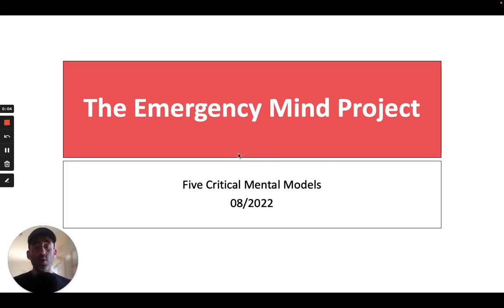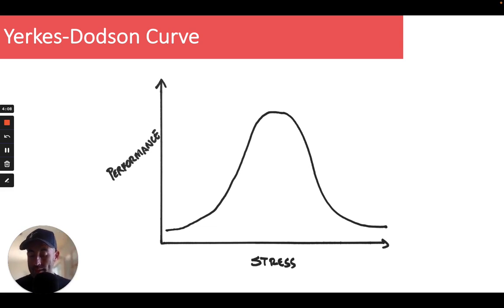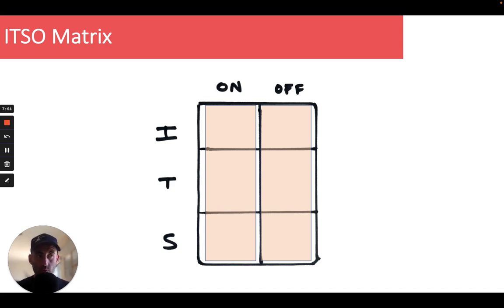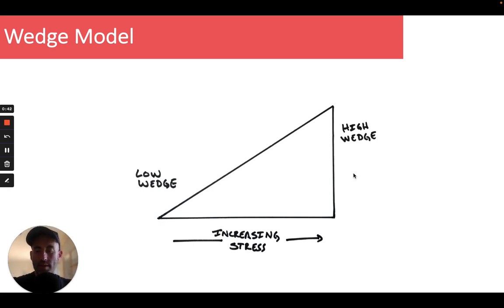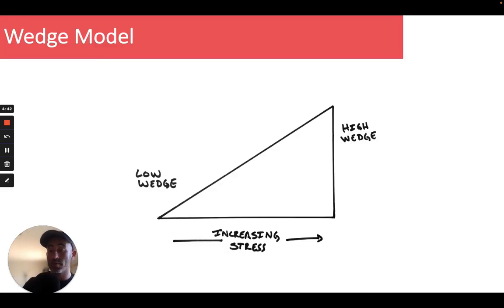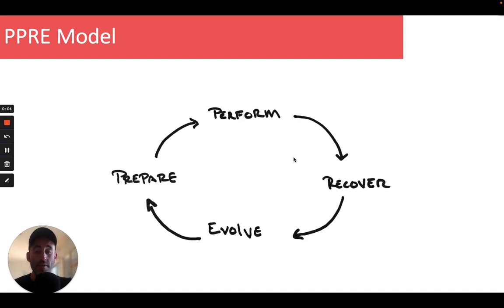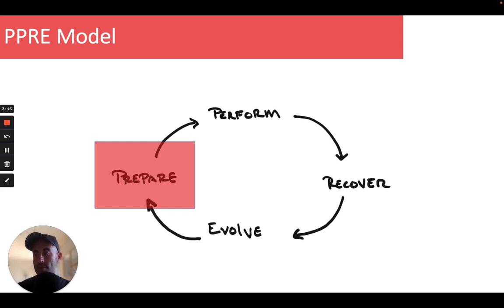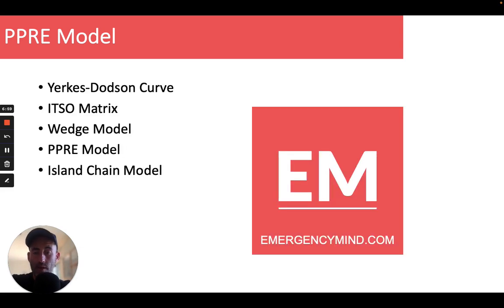5 Critical Mental Models for Performance Under Pressure: The Emergency Mind Project Episode 67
Emergency Mind Project lead Dr. Dan Dworkis goes through five key mental models that are critical to improving individual, team, and organizational performance under pressure.

- The Yerkes Dodson Curve
- The ITSO Matrix
- The Wedge Model
- The Island Chain Approach
- The Prepare - Perform - Recover - Evolve Cycle

For more lessons about performance when it matters most and applying knowledge under pressure from the emergency department and beyond, check

You can also find the Emergency Mind book: The Emergency Mind: Wiring Your Brain for Performance Under Pressure

Dan